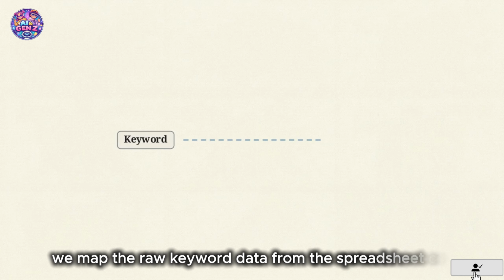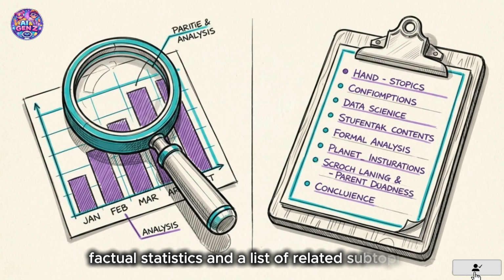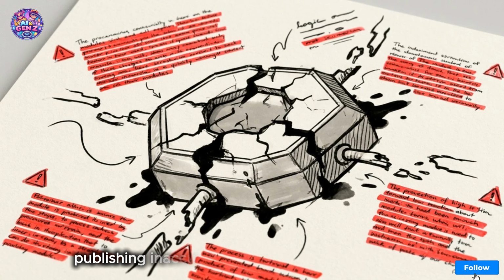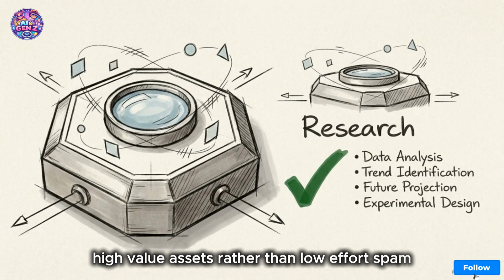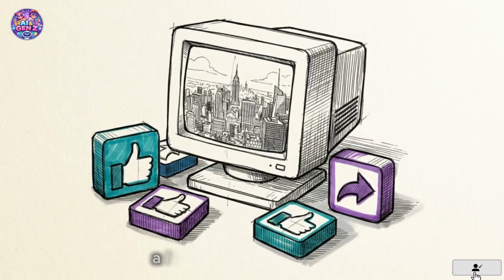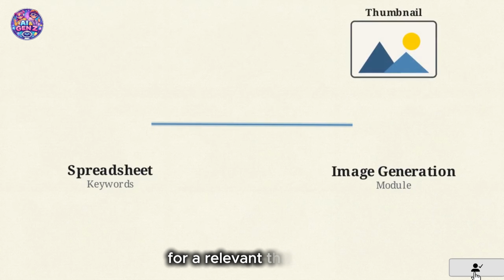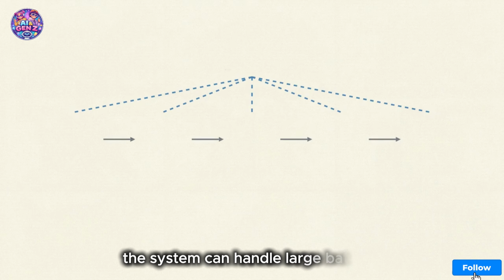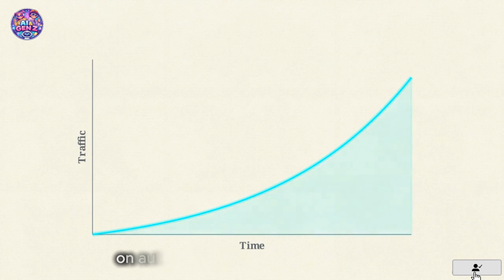Build a Passive Income Blog Empire with AI (Fully Automated!)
Welcome to Ai & GenZ – Blogging isn't dead—it's just automated! Learn how to build a hands-off SEO content machine using Make.com, ChatGPT, and WordPress. In this step-by-step 2026 guide, we reveal how to connect Google Sheets keyword lists to advanced AI models like Perplexity and Claude to generate deep, factual, and highly ranking SEO articles. Watch as we automatically format, add images, and publish to WordPress while you sleep!